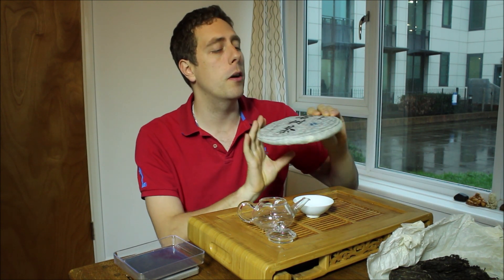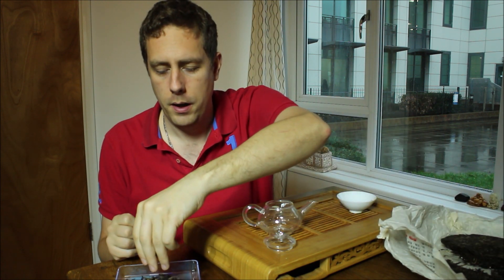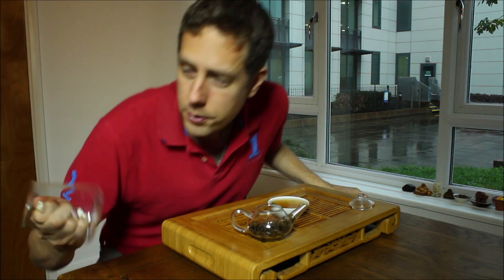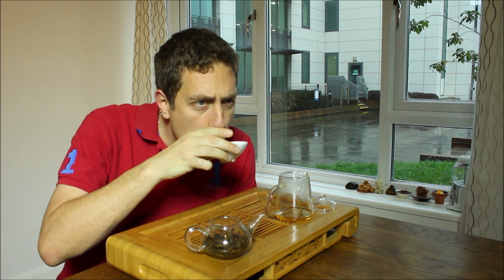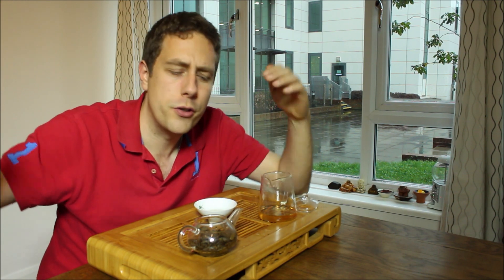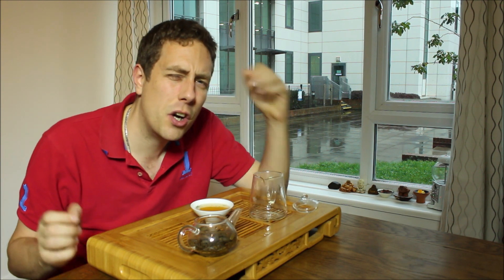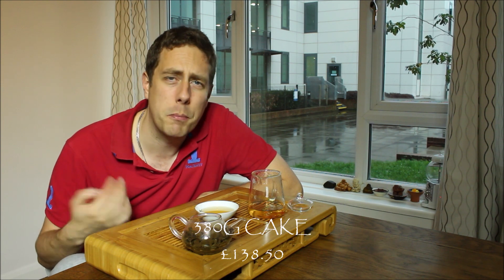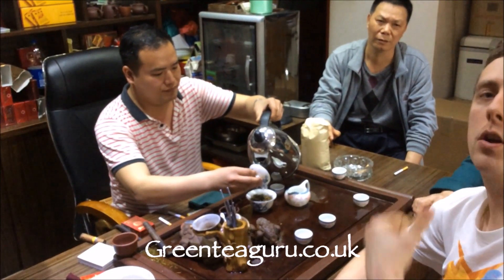2012 Yiwu Mountain Tea 'Gushu'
Let's taste this 2012 Gushu, straight outa Guangdong!!